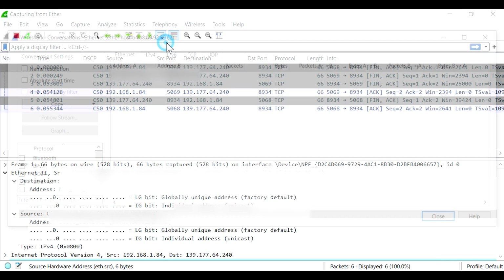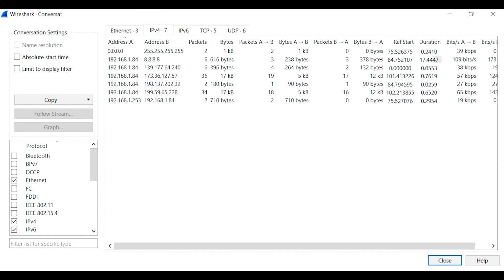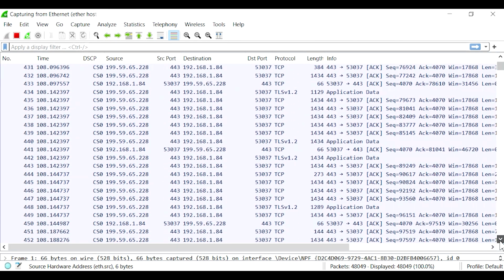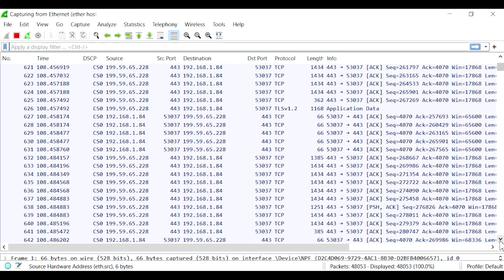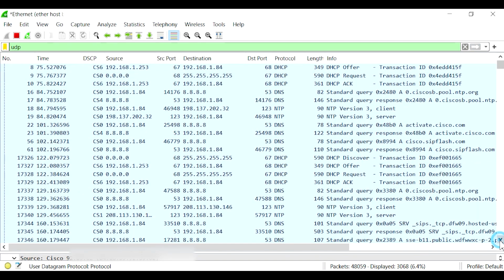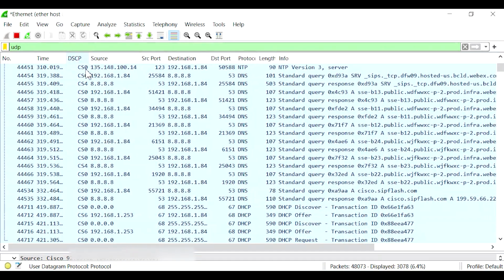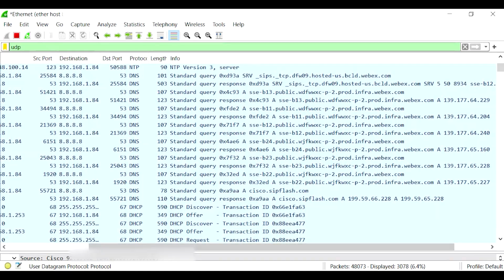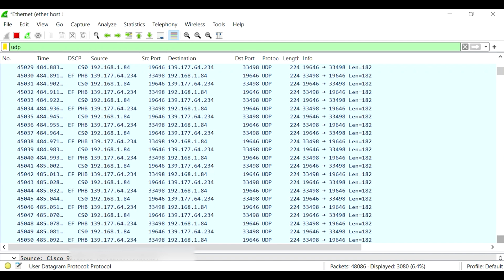ATA19x 3PCC Onboarding to WebEx Calling Communications Example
This video illustrates the communications that occurs between a ATA19x 3PCC phone during the onboarding phase and making a phone call.